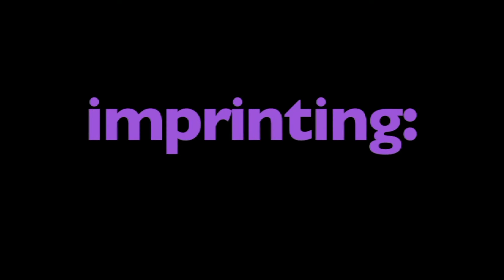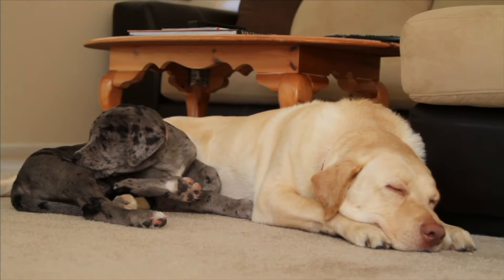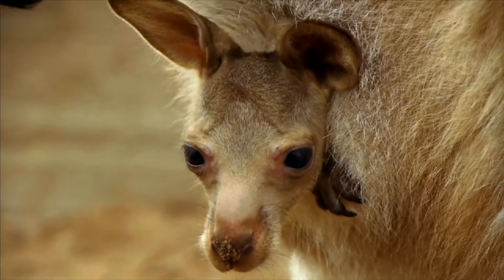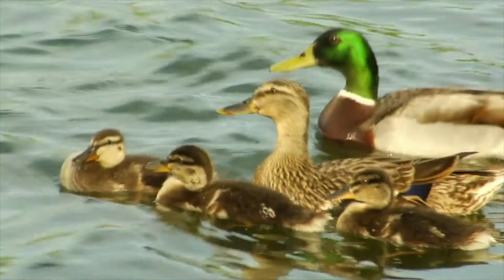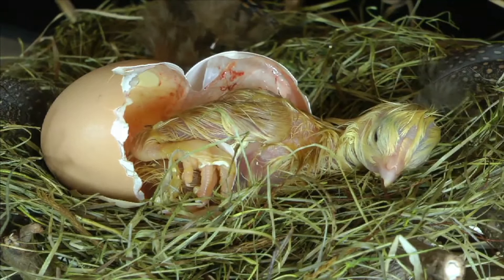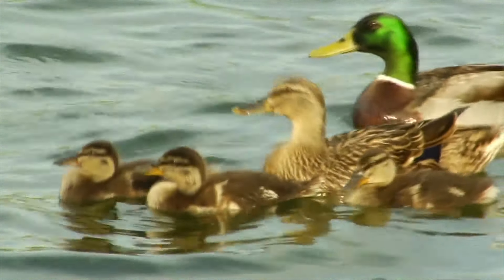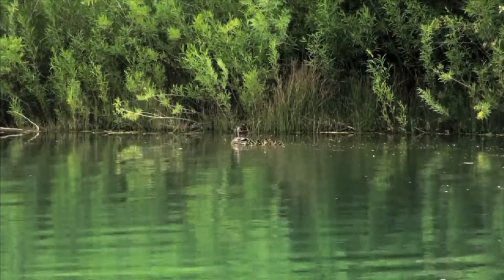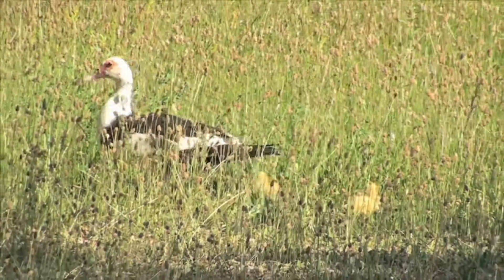What is Imprinting - More Grades 5-8 Science on Harmony Square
Imprinting is any kind of phase-sensitive learning that is rapid and apparently independent of the consequences of behavior. It was first used to describe situations in which an animal or person learns the characteristics of some stimulus, which is therefore said to be "imprinted" onto the subject. Imprinting is hypothesized to have a critical period.

The best-known form of imprinting is filial imprinting, in which a young animal narrows its social preferences to an object (typically a parent) as a result of exposure to that object. It is most obvious in nidifugous birds, which imprint on their parents and then follow them around.[1] It was first reported in domestic chickens, by the 19th-century amateur biologist Douglas Spalding. It was rediscovered by the early ethologist Oskar Heinroth, and studied extensively and popularized by his disciple Konrad Lorenz working with greylag geese.[2]

Lorenz demonstrated how incubator-hatched geese would imprint on the first suitable moving stimulus they saw within what he called a "critical period" between 13–16 hours shortly after hatching. For example, the goslings would imprint on Lorenz himself (to be more specific, on his wading boots), and he is often depicted being followed by a gaggle of geese who had imprinted on him. Lorenz also found that the geese could imprint on inanimate objects. In one notable experiment, they followed a box placed on a model train in circles around the track. Filial imprinting is not restricted to non-human animals that are able to follow their parents, however.

The filial imprinting of birds was a primary technique used to create the movie Winged Migration, which contains a great deal of footage of migratory birds in flight. The birds imprinted on handlers, who wore yellow jackets and honked horns constantly. The birds were then trained to fly along with a variety of aircraft, primarily ultralights.

Sexual imprinting is the process by which a young animal learns the characteristics of a desirable mate. For example, male zebra finches appear to prefer mates with the appearance of the female bird that rears them, rather than that of the birth parent when they are different.

Sexual attraction to humans can develop in non-human mammals or birds as a result of sexual imprinting when reared from young by humans. One example is London Zoo female giant panda Chi Chi. When taken to Moscow Zoo for mating with the male giant panda An An, she refused his attempts to mate with her, but made a full sexual self-presentation to a zookeeper.

It commonly occurs in falconry birds reared from hatching by humans. Such birds are called "imprints" in falconry. When an imprint must be bred from, the breeder lets the male bird copulate with their head while they are wearing a special hat with pockets on to catch the male bird's semen. The breeder then courts a suitable imprint female bird (including offering food, if it is part of that species's normal courtship). At "copulation," the breeder puts the flat of one hand on the female bird's back to represent the weight of a male bird, and with the other hand uses a pipette, or a hypodermic syringe without a needle, to squirt the semen into the female's cloaca.